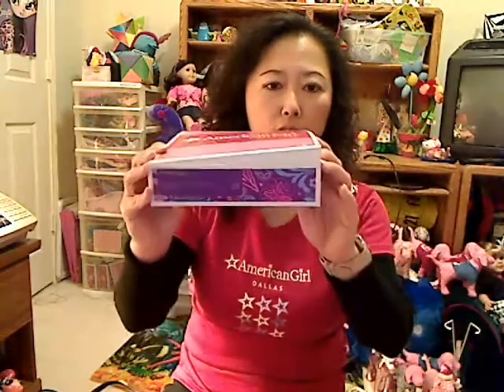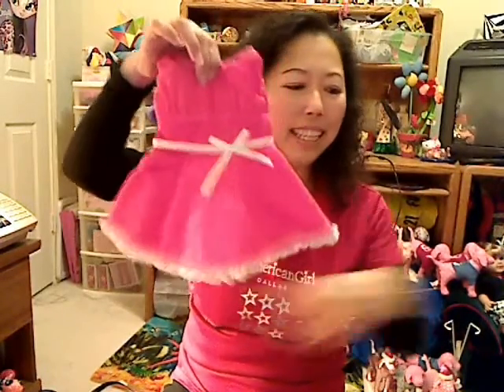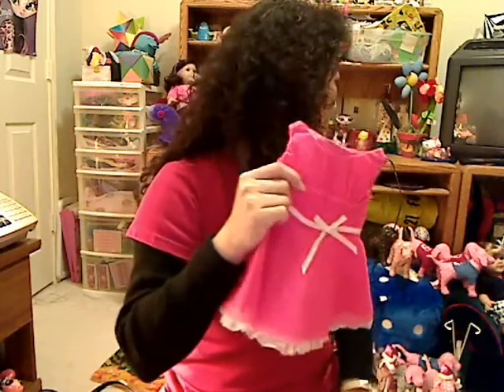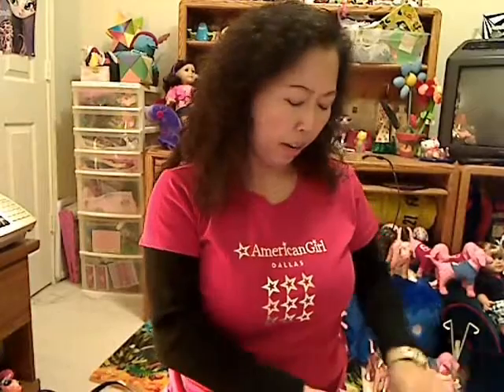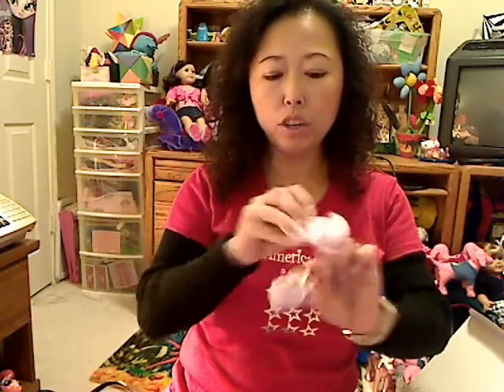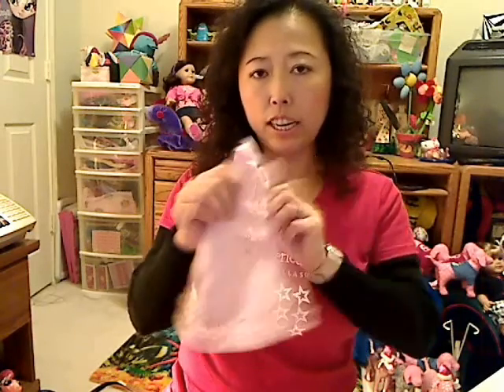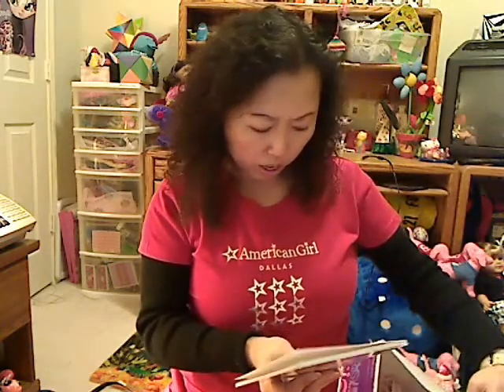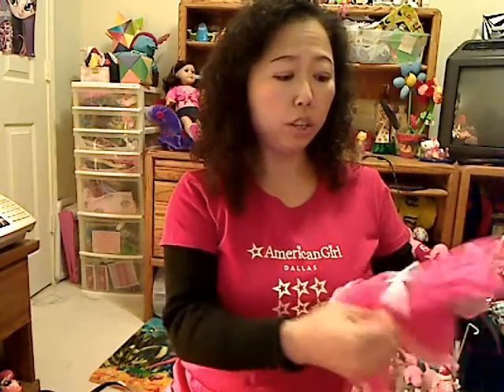American Girl doll Heart Dress and Petal Pink Outfit.wmv